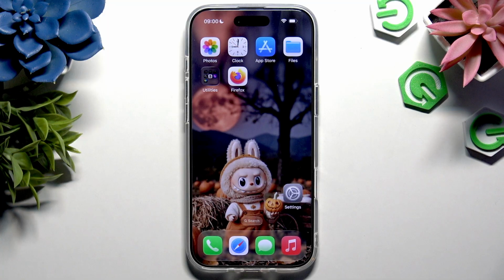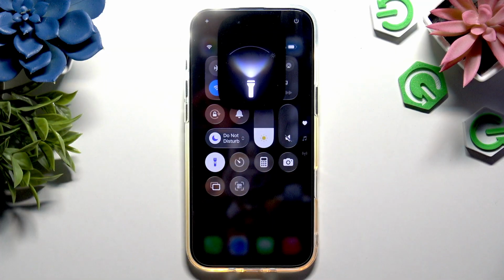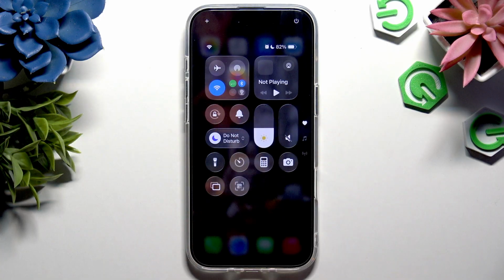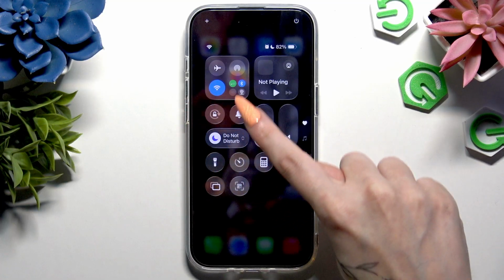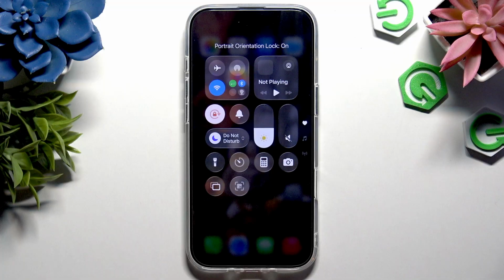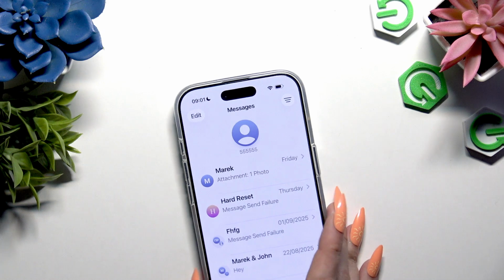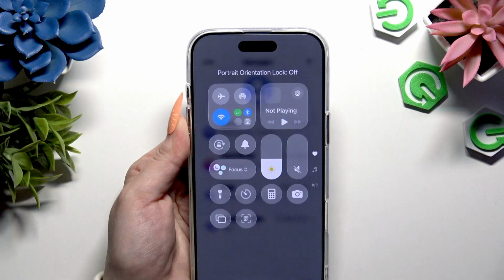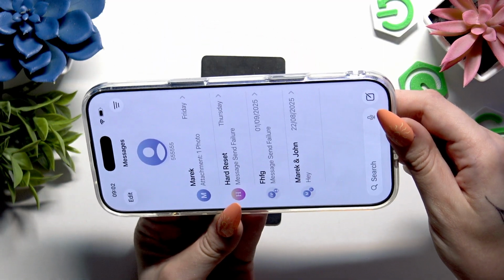iPhone 17 Air – How to Turn On or Off Auto Rotate Screen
If you want to control the screen rotation on your iPhone 17 Air, this video will show you exactly how to turn on or turn off auto rotate (screen orientation lock) in just a few simple steps. Many users, especially those switching from Android to iOS, wonder how to manage auto rotation on their iPhone Air models. In this tutorial, you’ll learn how to find the orientation lock shortcut in the Control Center, what the lock icon means, and how to enable or disable screen rotation. Whether you want your iPhone 17 Air to stay in portrait mode or rotate automatically, this guide will help you understand the settings and make your device work the way you want.

How to turn on auto rotate screen on iPhone 17 Air?
How to disable screen rotation lock on iPhone 17 Air?
Where is the auto rotate setting on iPhone 17 Air?

0:00 Introduction and common questions about auto rotate
0:20 Understanding auto rotation vs. orientation lock on iOS
0:42 Accessing Control Center on iPhone 17 Air
1:05 How to use the orientation lock icon
1:29 Testing screen rotation with lock on and off
2:05 Final tips and outro